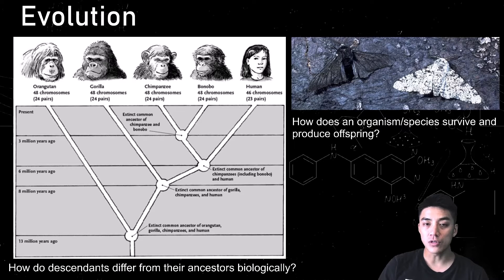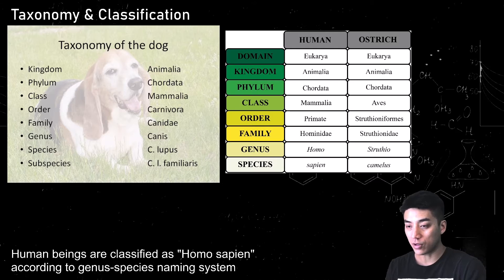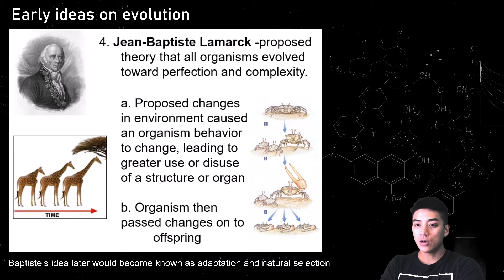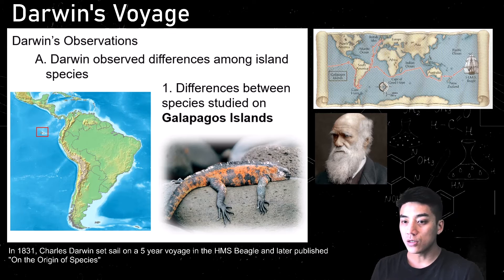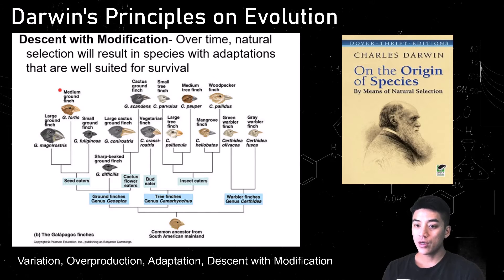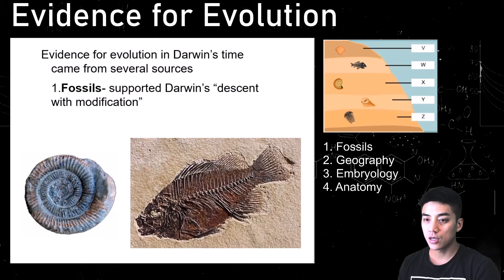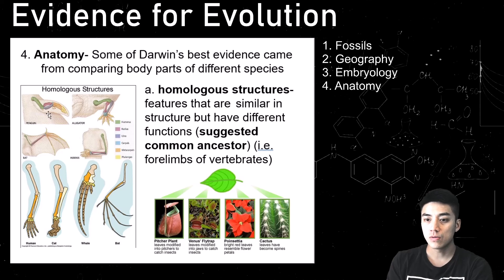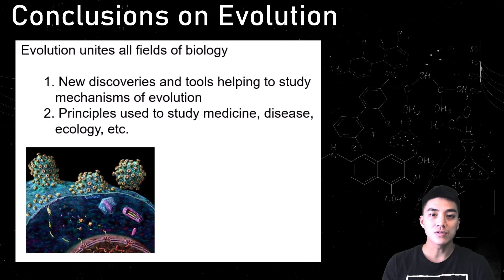Evolution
Learn about the early ideas on evolution. We will also examine Charles Darwin's observations on the Galapagos Islands which allowed him to form the principles of Evolution. Later in the video we will discuss the case study on the Peppered Moths in England before and after the Industrial Revolution. We will also discuss evidence for evolution such as fossil records, geography, embryology and homologous vs. analogous structures.